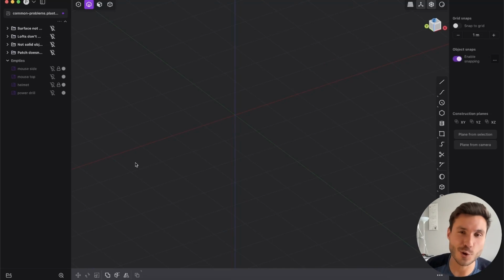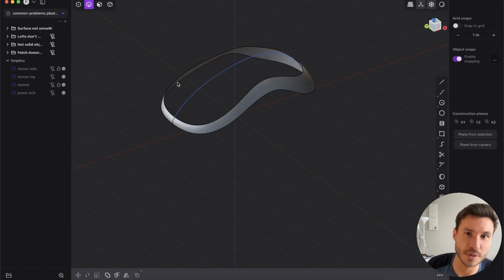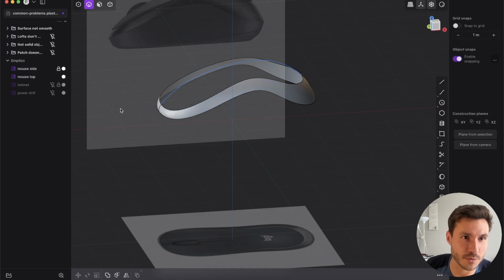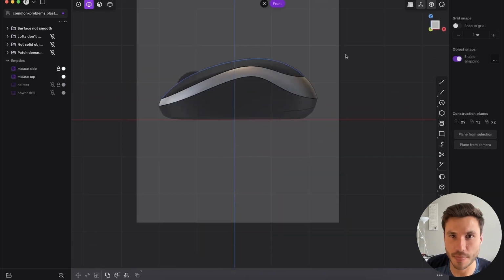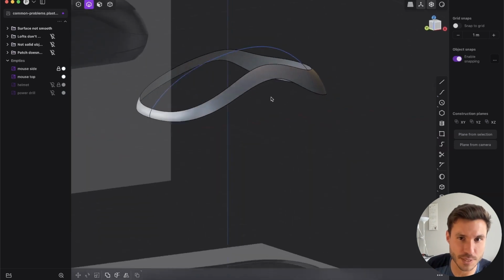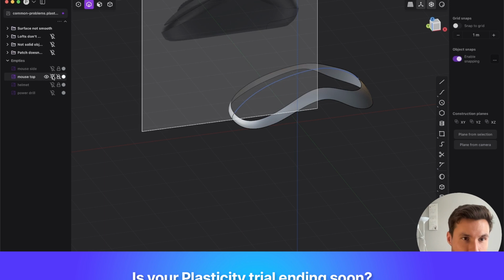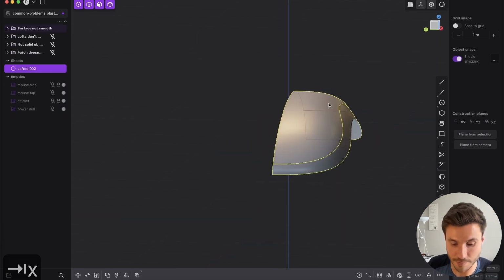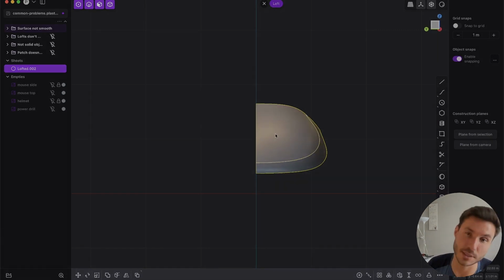Why is my CAD model not smooth in the middle?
Learn how to fix ugly edges when mirroring surfaces in 3D modeling with this quick Plasticity tutorial.
Learn & master Plasticity with the best courses on the internet.

▼ Useful Links ▼

In this tutorial, I demonstrate how to resolve the issue of ugly seams when mirroring surfaces in 3D modeling using Plasticity. You'll learn the importance of extruding curves for smooth surfaces and how to achieve proper tangency. This lesson is part of my comprehensive, free surface modeling course for beginners.